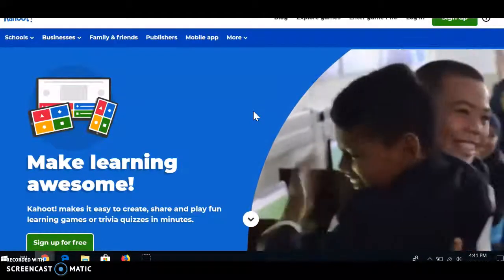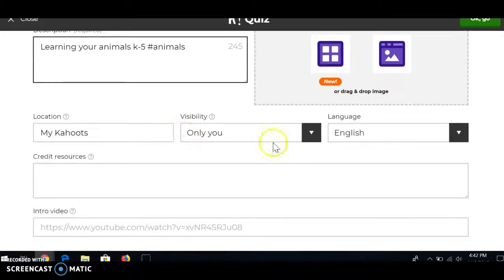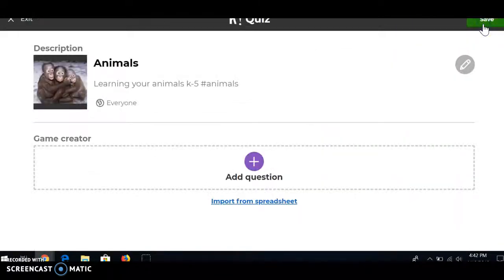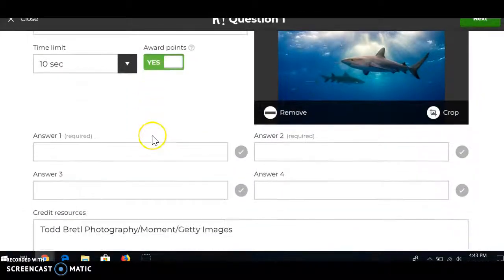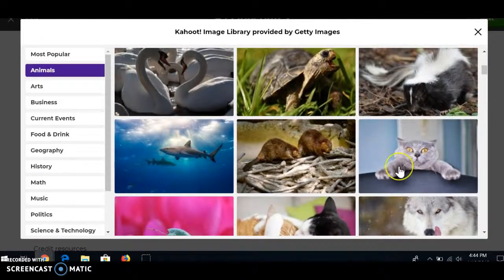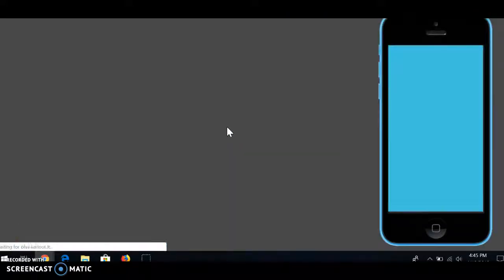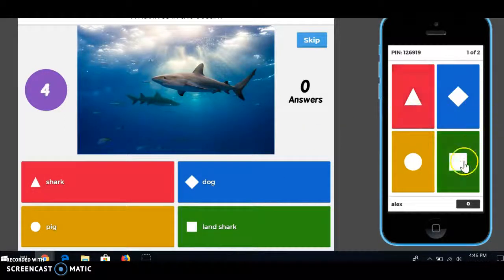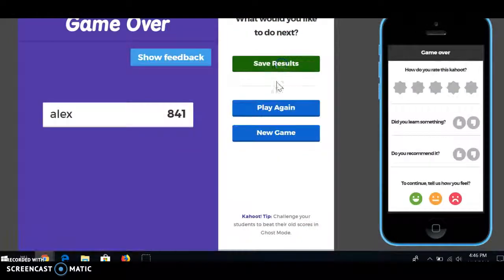How to use Kahoot in the classroom